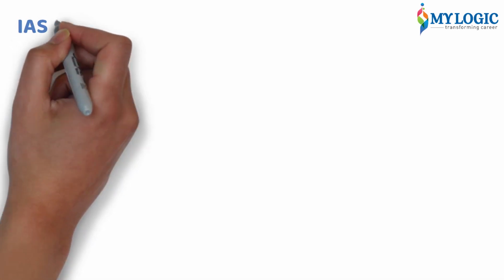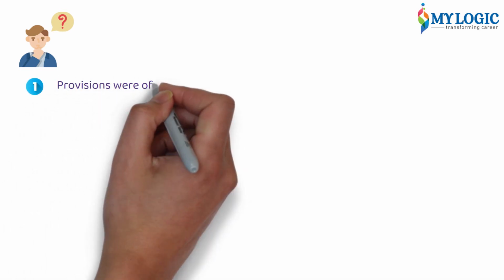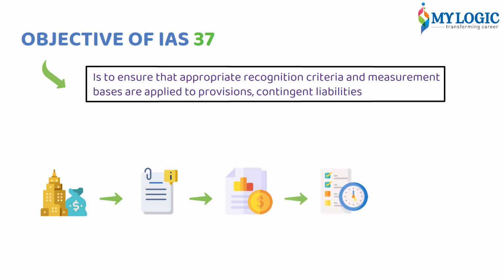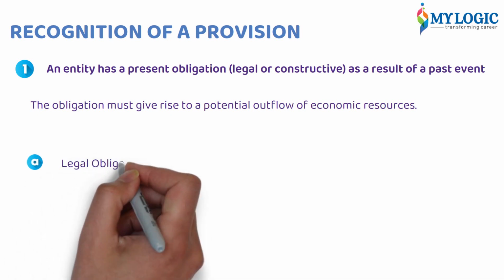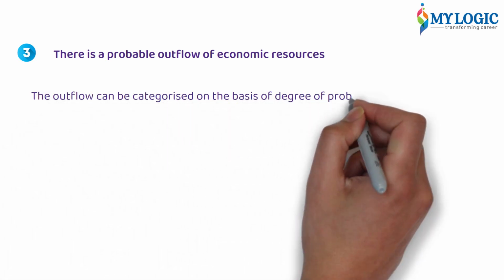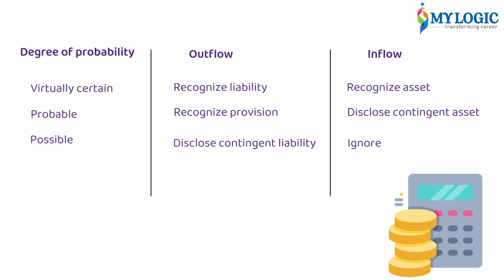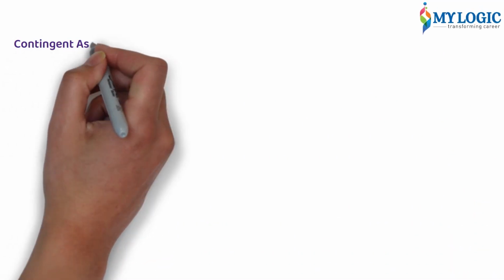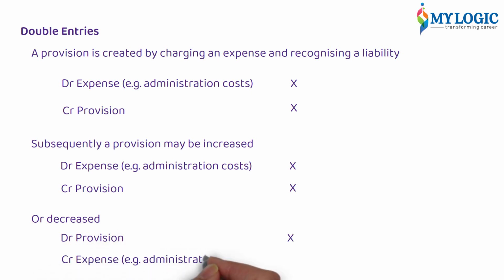Skill Level - ACCA FR Animated Videos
🎓🏆 Join thousands of successful ACCA FR candidates who have excelled in their exams with us. 🏆🎓
🌟💯 Prepare confidently with our proven track record of ACCA FR exam success. 📈💼
🎬📚 Learning made fun! Enjoy our interactive Animated Videos for effective study sessions. 🌠🎬
💼📈 Gain a competitive edge in the finance job market with an ACCA FR qualification. 💼📈
🌐📚 Access our Animated Videos from anywhere and study at your own pace. 🌠💻
📝🗂️ Organized study materials and expert guidance for comprehensive FR exam preparation. 📝🗂️
💼🔒 Trust our expertise and unlock your full potential in ACCA FR exams. 🔓💼